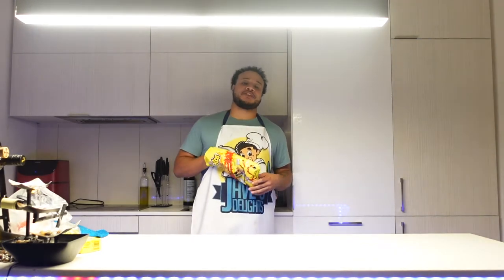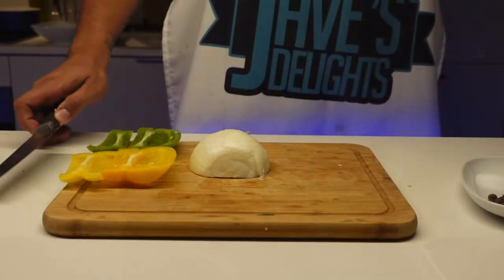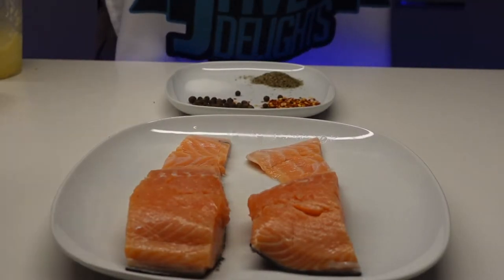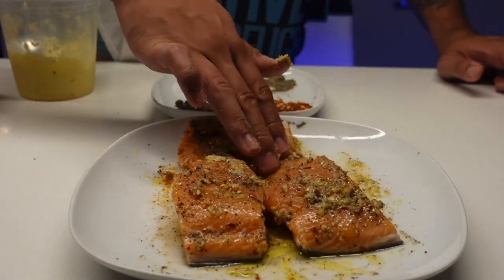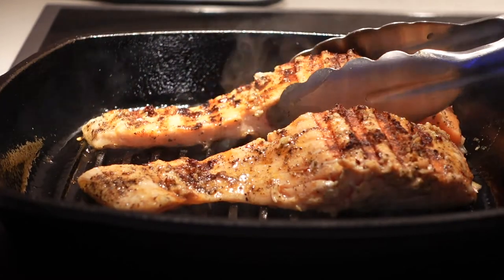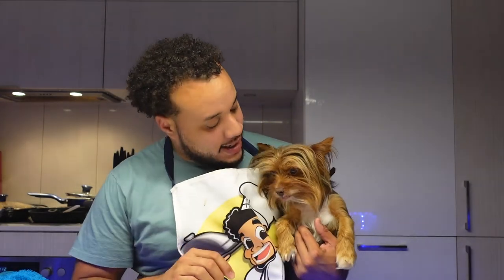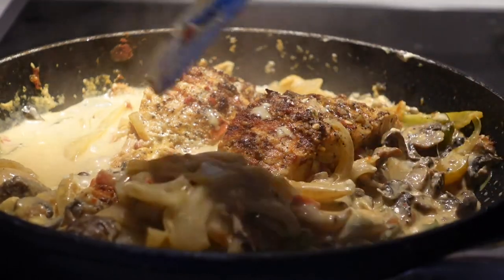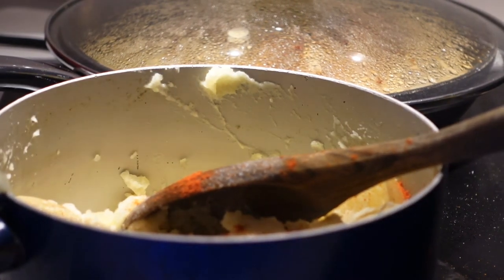Creamy Salmon Recipe | Easy salmon recipe with mash potatoes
Watch how tender and creamy your salmon turns out with this easy at home recipe.